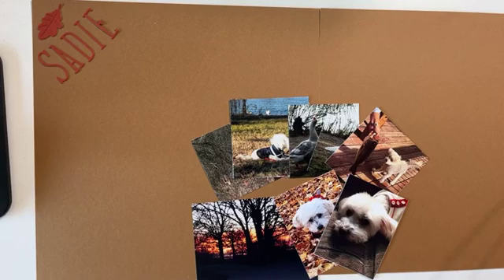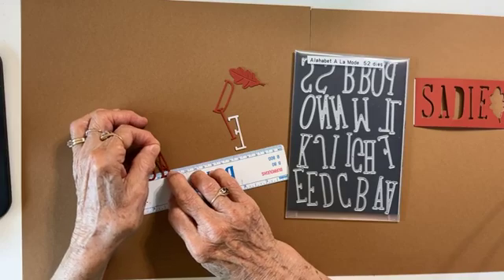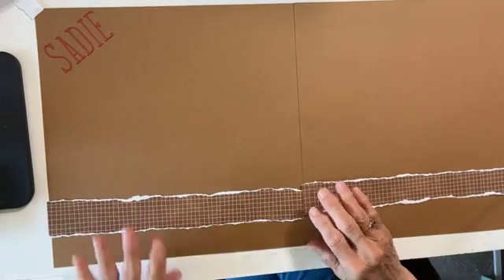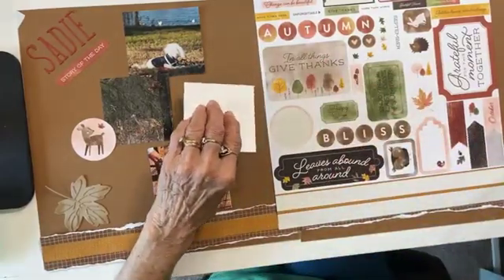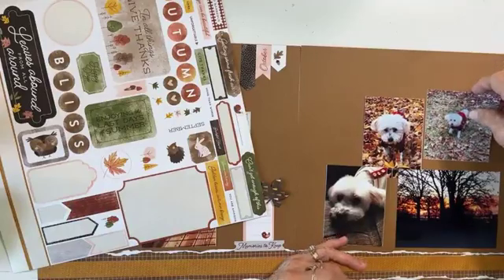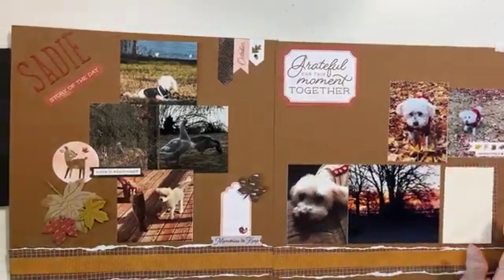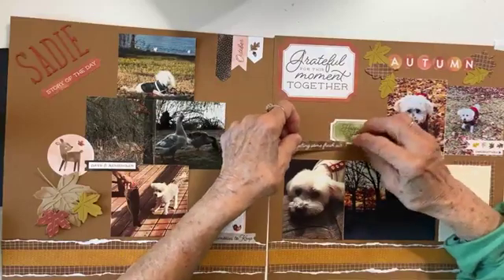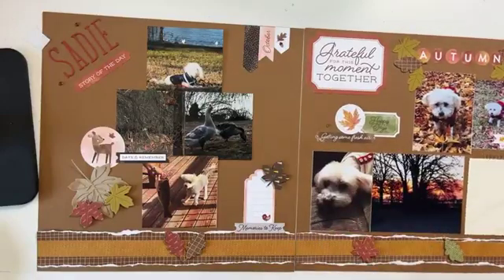Scrapbooking FB Live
I’m StampinDeDe and it’s Stampin’ Thursday. Today we’re going to scrapbook using the Sweet Days of Autumn sticker sheet and Autumn to Remember DSP. Join me as I create a two page layout from scratch!